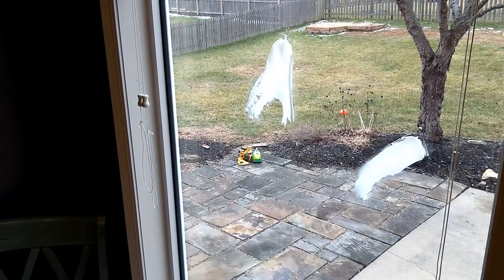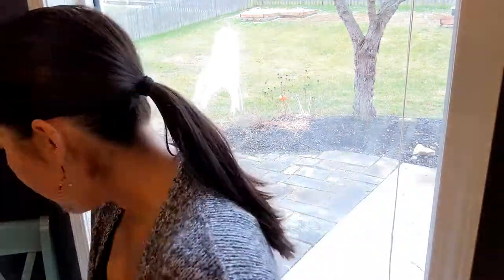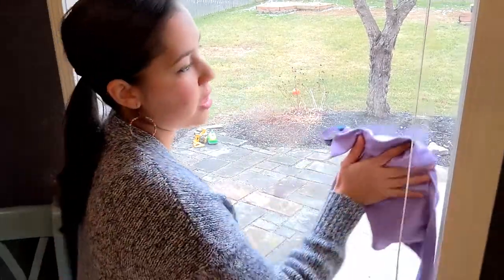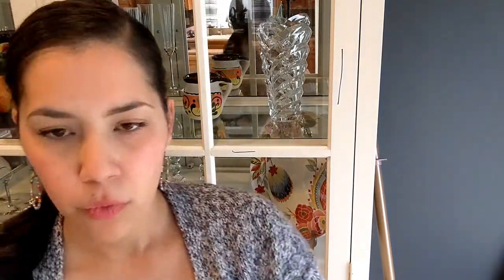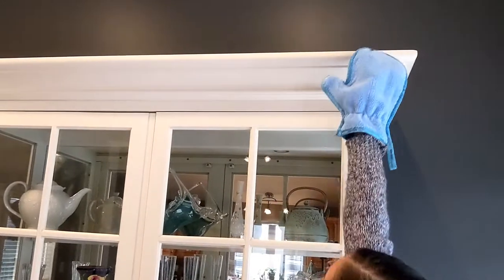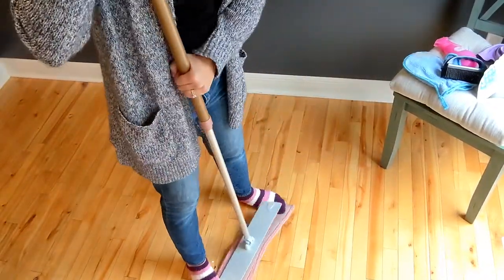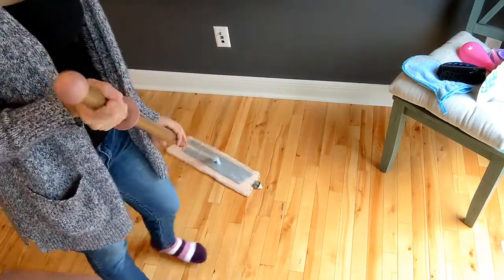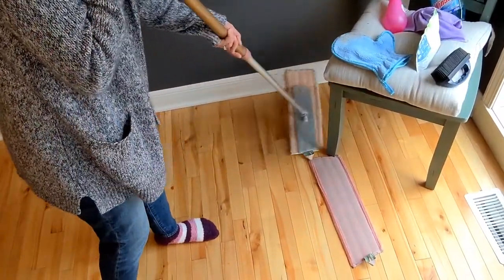Cleaning Demo 🎉 - Safe haven 5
Watch me...
remove and clean permanent marker off of my white china cabinet
remove and clean globs of butter off my window
and more!

With just the Norwex Safe Haven 5!
EnviroCloth, WindowCloth, Dusting Mitt, Cleaning Paste and PowerPlus Laundry Detergent